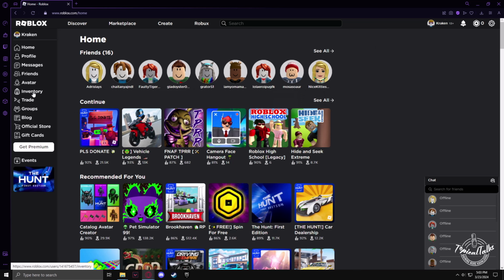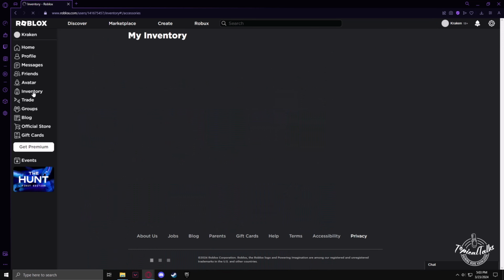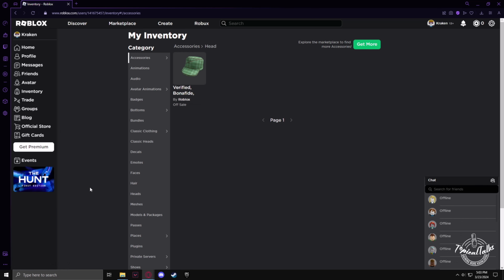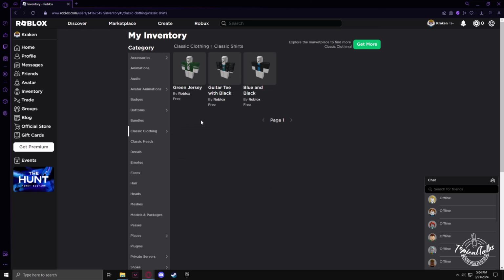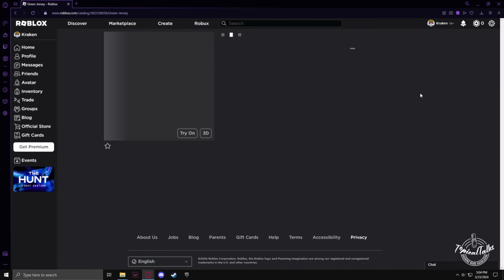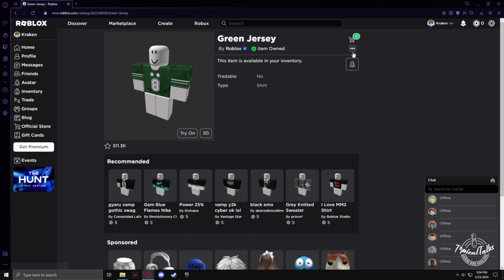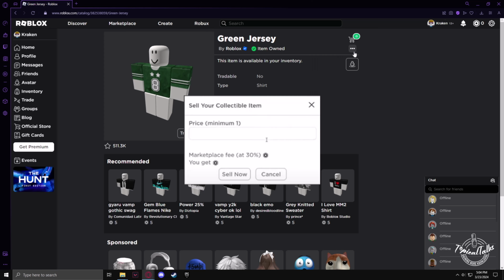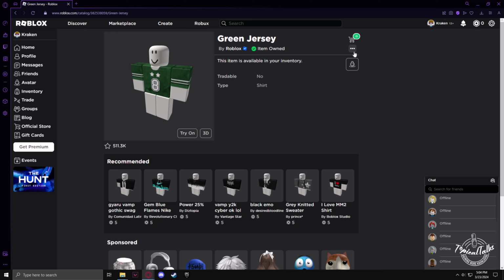How To Sell Clothes On Roblox | Sell Roblox Item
You can easily sell Roblox all items like if you want to sell Roblox shirts or sell Roblox pants or other things then how you can easily sell clothes on Roblox follow this tutorial.

0:00 Intro
0:12 Roblox Login
0:32 Sell Roblox clothes
1:24 Outro